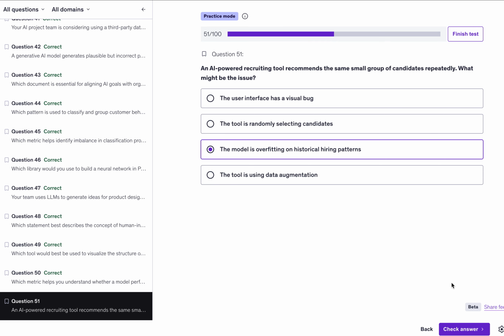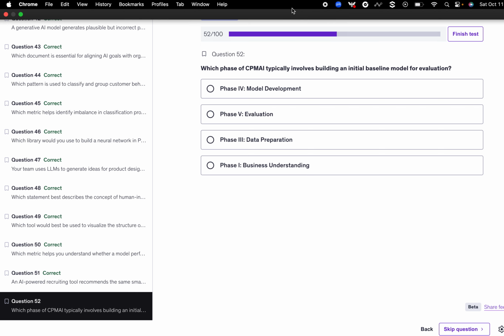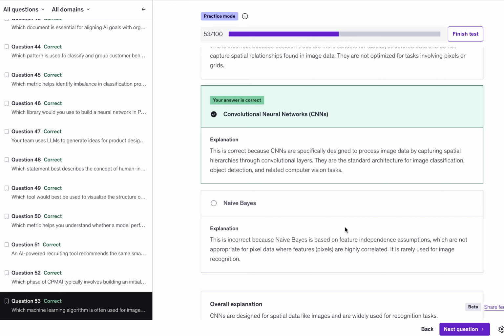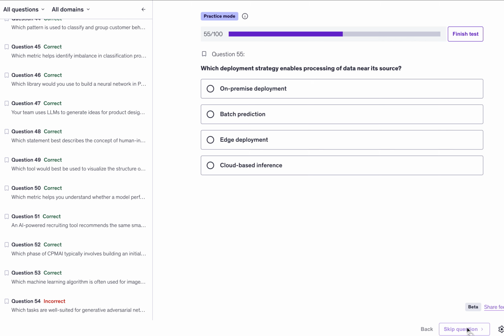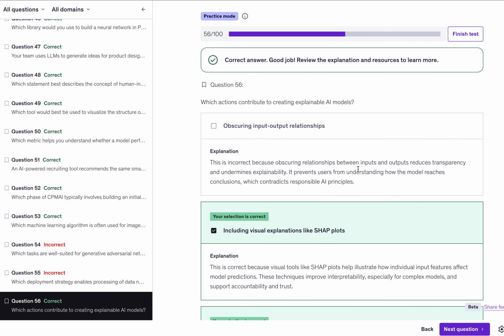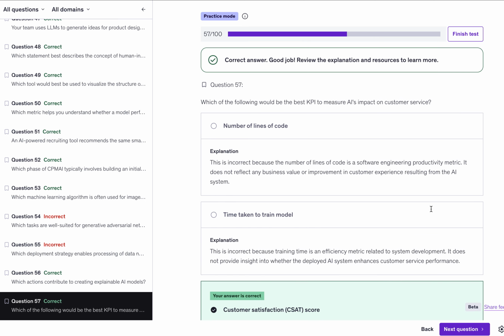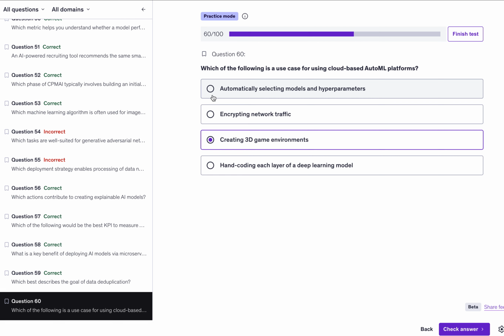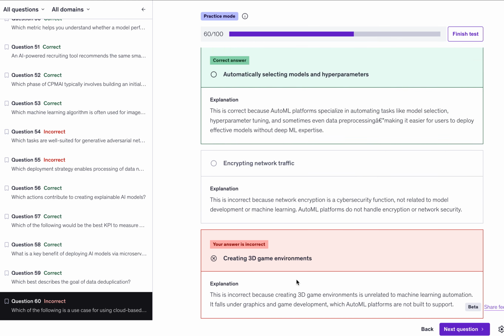PMI-CPMAI Practice Exam3 | Batch6 | (51 to 60 Q&A)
🎯 CPMAI Mock Test | Cognitive Project Management in AI | Practice Questions with Explanations

Welcome to this CPMAI (Cognitive Project Management for AI) Mock Test series!

If you're preparing for the PMI-CPMAI Certification, this video offers realistic practice questions designed to simulate the actual exam format. Every question is followed by a detailed explanation, helping you understand why each answer is correct or incorrect — just like the real test.

🧠 What’s Included:

5 carefully crafted CPMAI-style questions

Scenario-based questions aligned with the exam style

Multi-select question in each batch (2–6 correct answers out of 6)

Full answer explanations to reinforce your learning

📘 Topics Covered:

CPMAI Phases I–VI

AI patterns and use cases

Trustworthy AI principles

Data governance and model evaluation

Real-world project scenarios

🧩 Perfect for:

CPMAI aspirants who want targeted, exam-style practice

Project managers transitioning into AI-driven roles

Anyone wanting to understand AI in project management better

Your score!

Topics you want covered in the next video

Questions you'd like broken down further